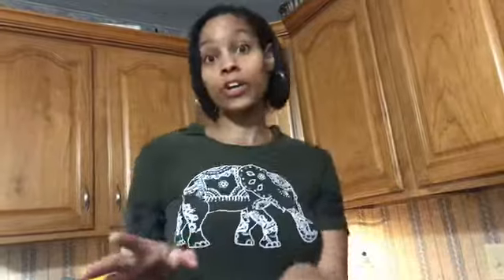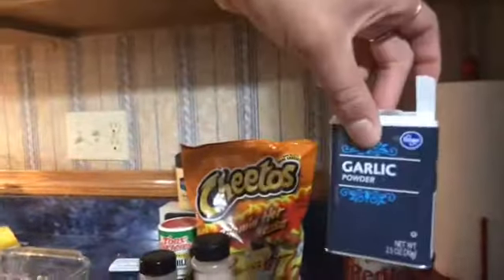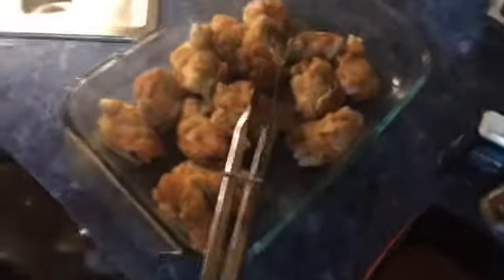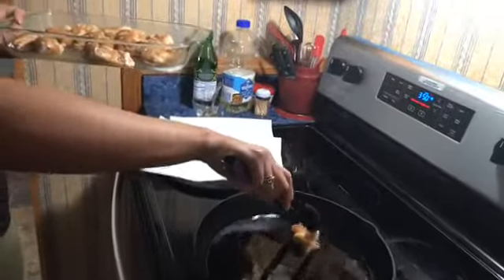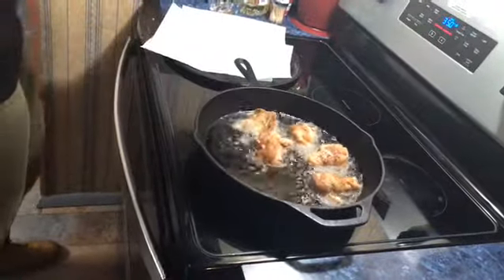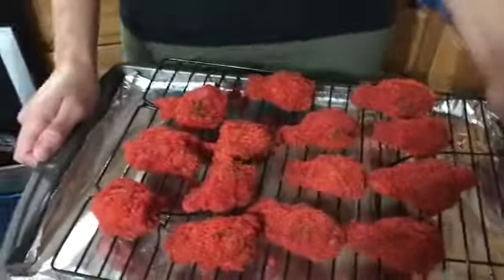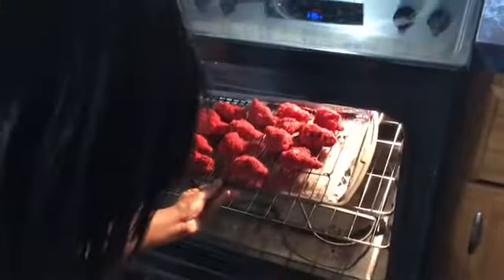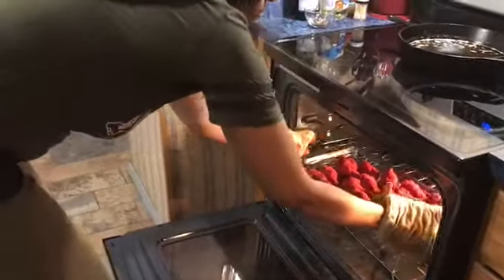Flaming Hot Cheeto Chicken Wingz 🔥🥵👌🏽